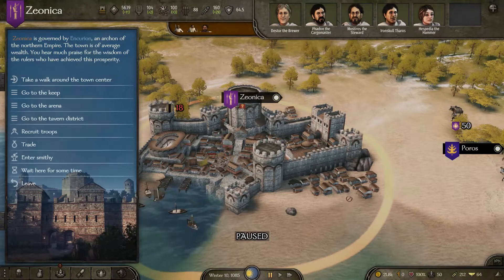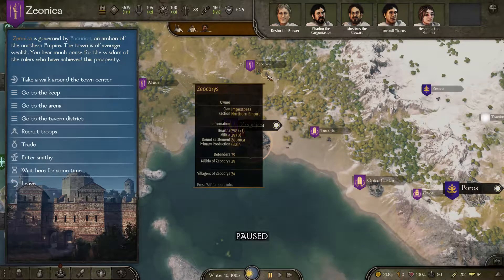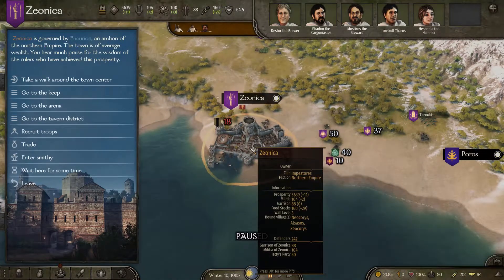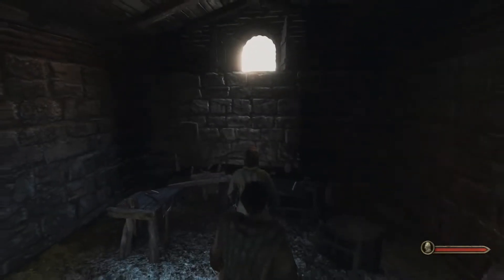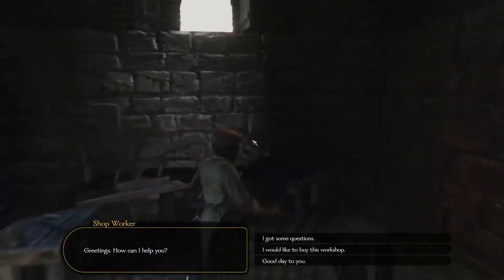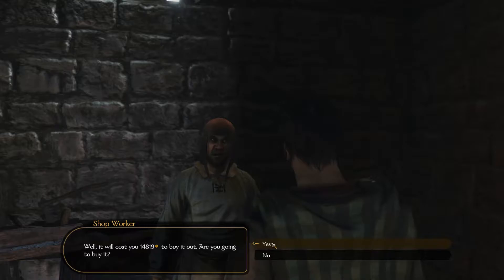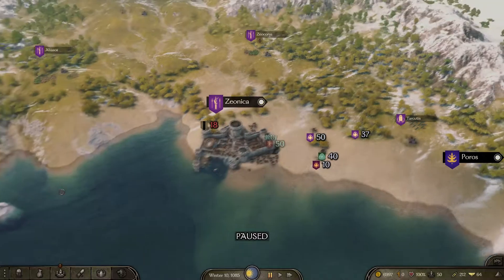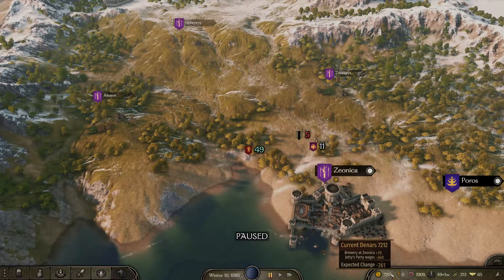How to start a Enterprise or get a workshop ---- Mount & Blade 2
here is some tips on getting your first Enterprise.